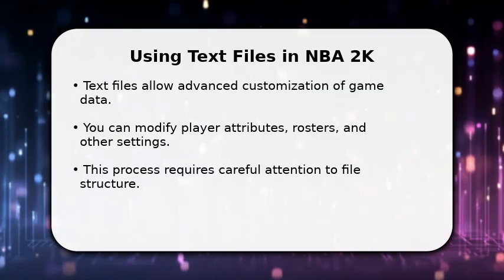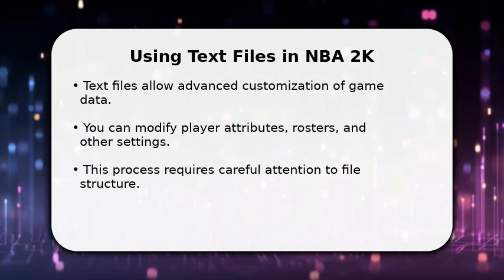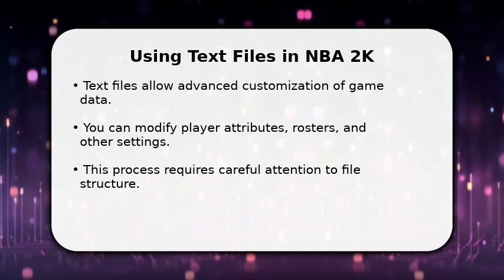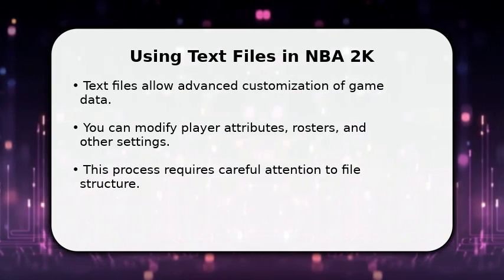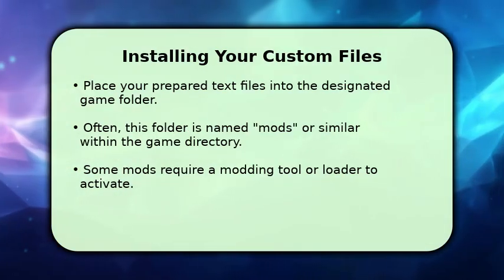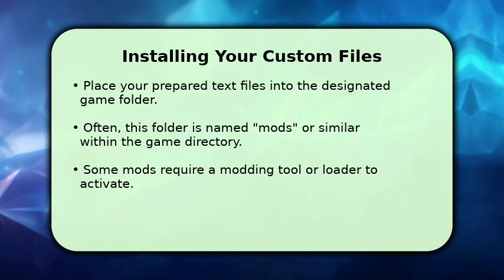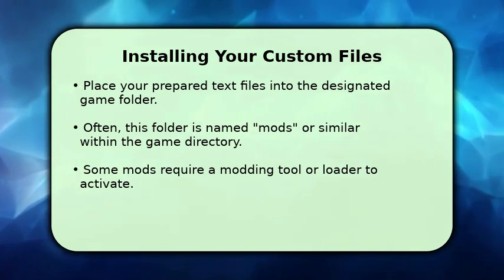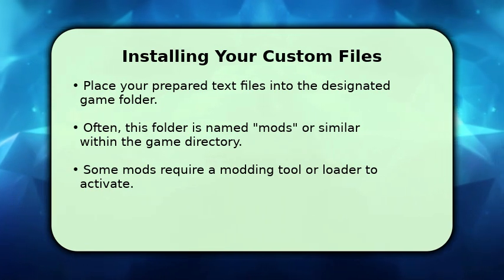How to Use Text File in NBA 2K20 (UPDATED)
In this video, we'll show you how to use text files in NBA 2K20. This feature allows you to customize your game experience by creating and editing custom text files that can be used to modify various aspects of the game. We'll cover the basics of working with text files, including how to create and edit them, as well as some advanced techniques for using them to enhance your gameplay.